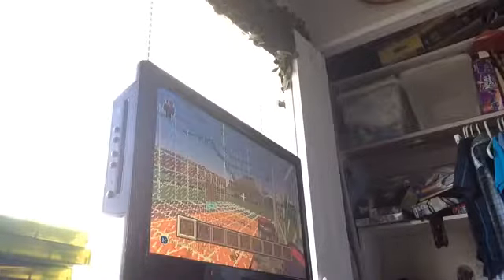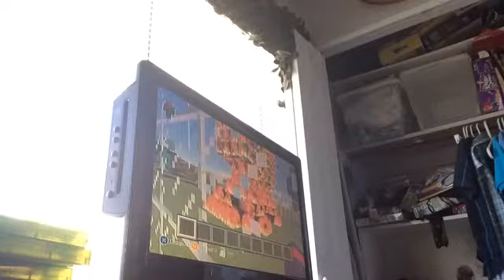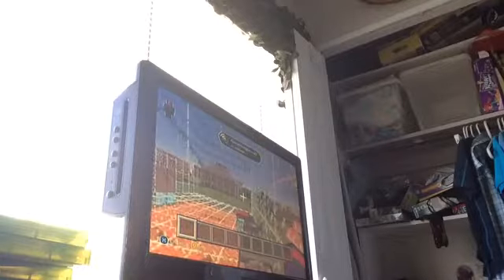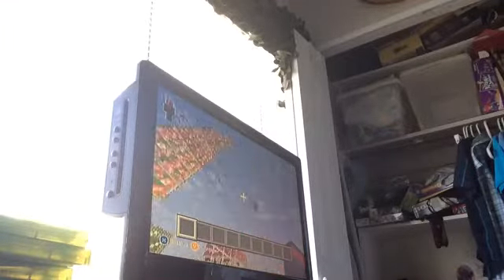Hide and seek